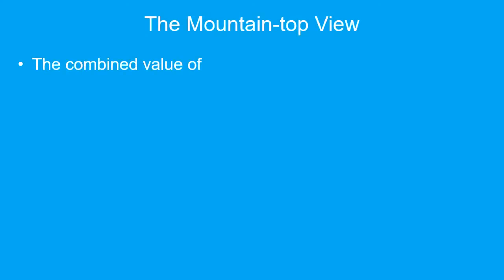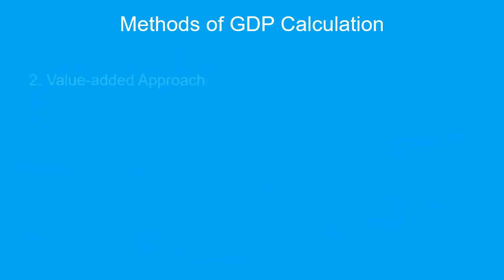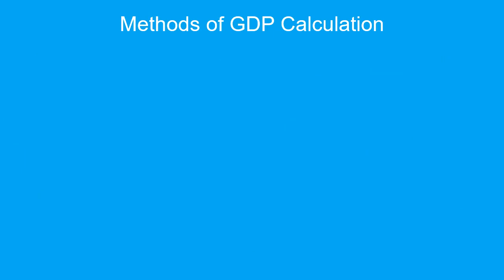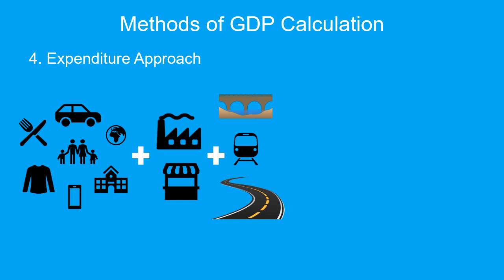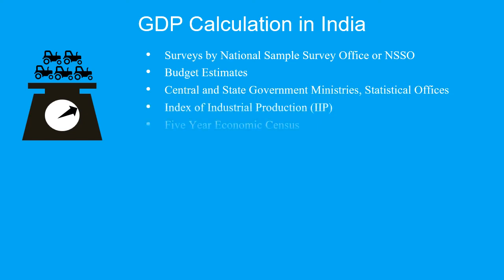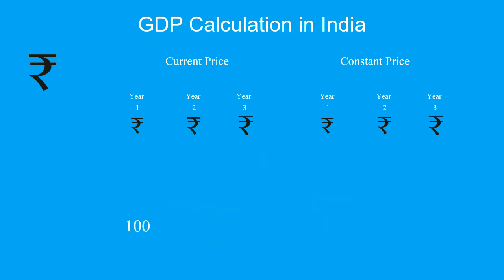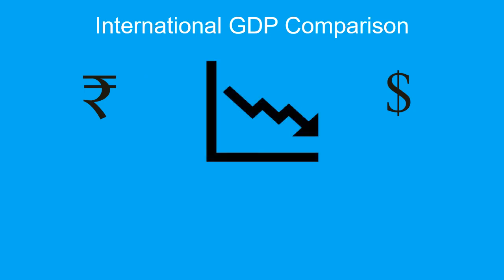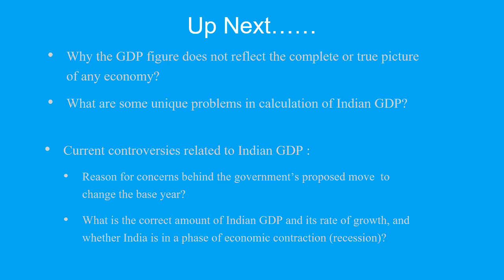What you need to know, to understand the questions around India's Gross Gomestic Product (GDP).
The presentation of budget 2020, its directionless and fractured nature, multiplies manifold the concerns around the poor state, and the future of the Indian economy. The question that has now become even more perinent is whether the pace of the economic growth in India has merely decreased, or the size of the economy really started decreasing? To get a clear answer to these questions one has to start by understanding, what is it that we are looking at when we see the figure of Indian GDP. In this video, we will cover, in a simple manner, the princples and practices that go into the exercise of computation of GDP in India. Starting from a definition of GDP and going into, the approach followed, sources of data, and the procedure, as would lend itself to being understood by most people. Equipped with this information, we can prepare the ground for the next video which will be on the current questions and controversies related to Indian GDP and growth figures.